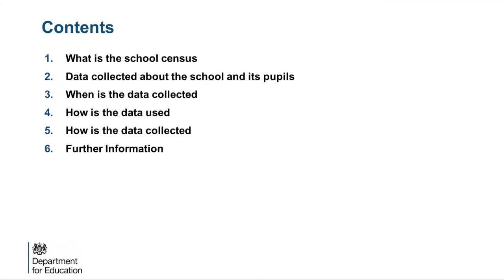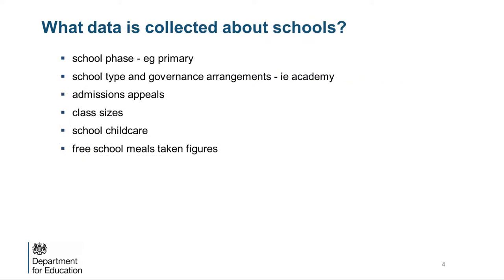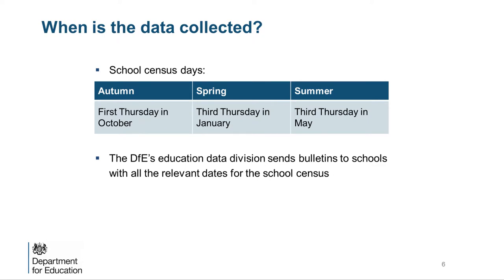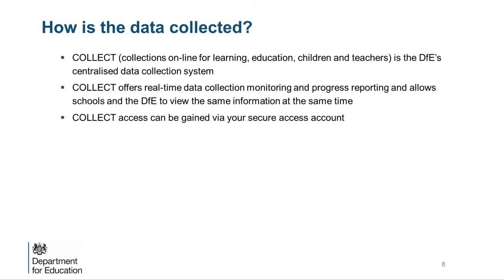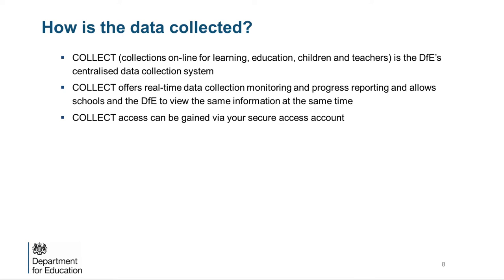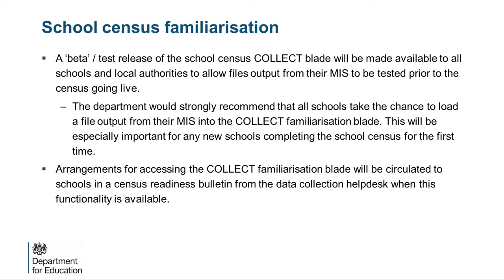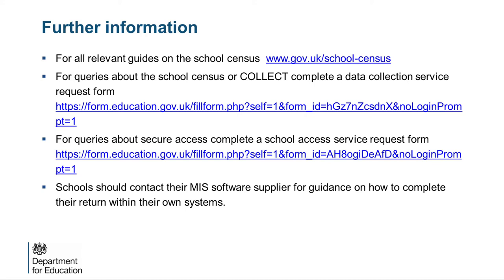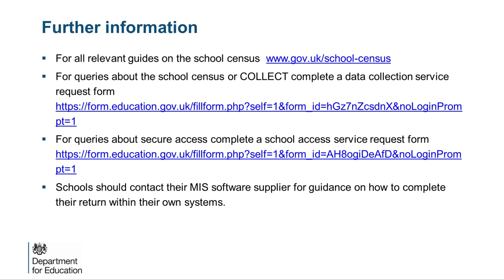School Census - Overview of the School Census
This video provides a background of the school census, details on how the data is used and guidance on how to access COLLECT, the DfE’s centralised data collection system.